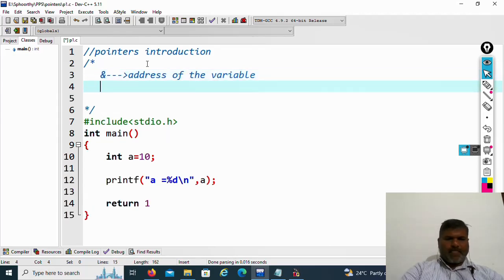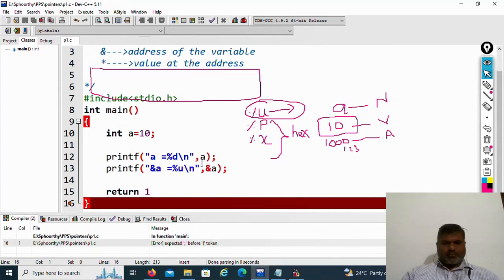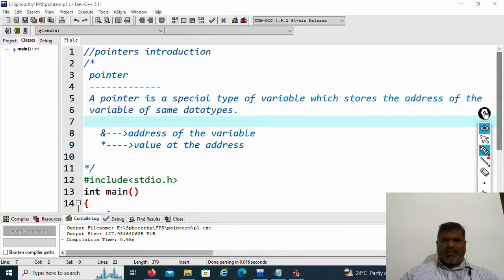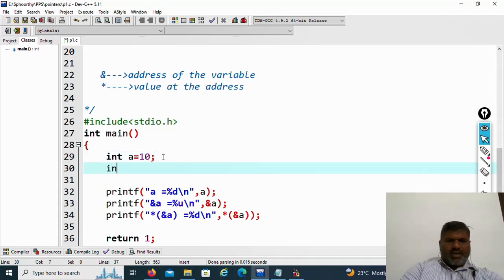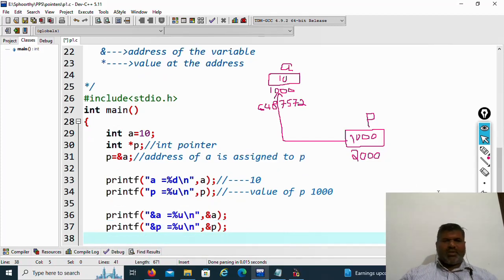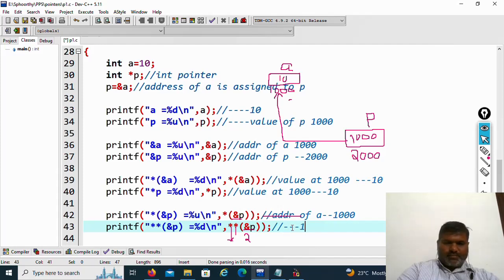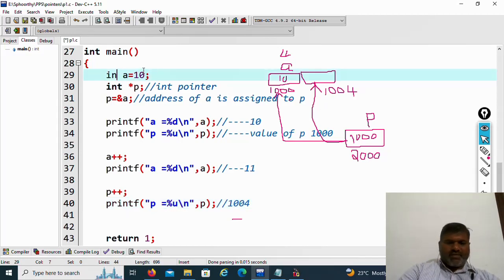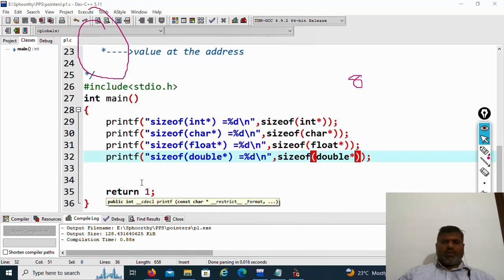C8.1| Introduction to Pointers in C | for Beginners | Dr. Khaja Masthan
pointer is a special type of variable which stores the address of a variable of similar datatype.
&---address of a variable
*--- value at the address